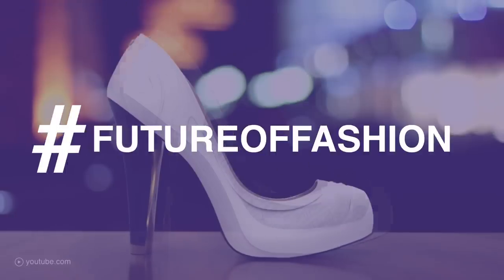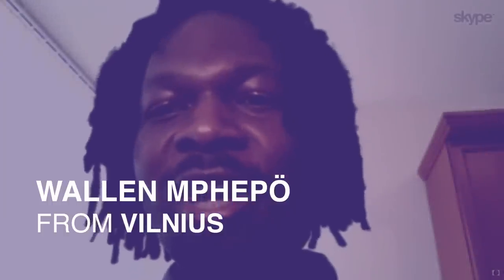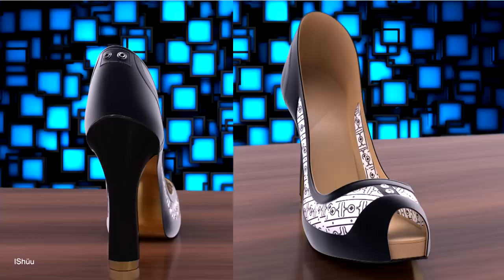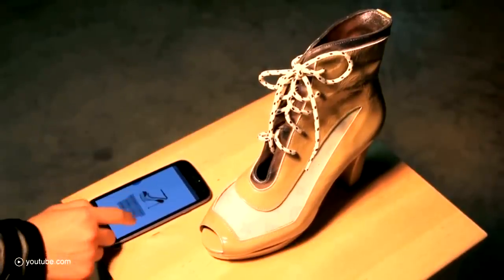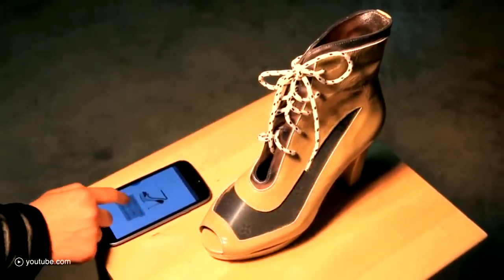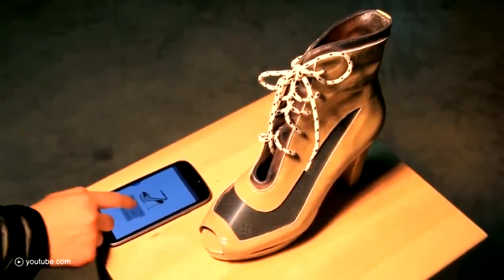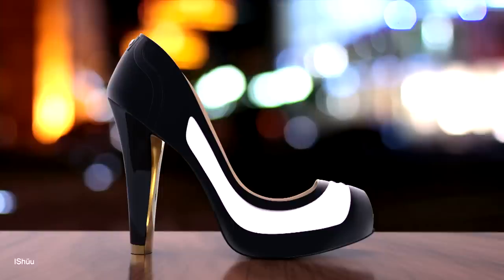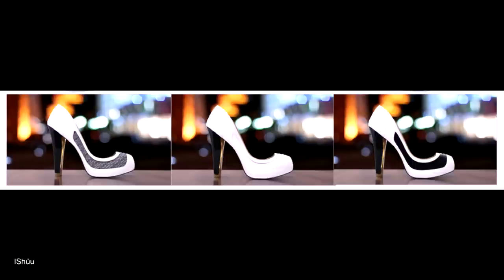With This New Invention You Need Just One Single Pair Of Heels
From now on, you are the designer! With this timeless smart high heel shoe you can control the colours and design patterns via an app. That means you can customize your shoes after your purchase. The name of this futuristic shoe is the Volvorii. CEO Wallen Mphepö joins IntoConnection for an interview on his product.

The technology that facilitates this technological fashion item is called E-Ink. The images on the heels are displayed via an E-Ink screen, and the patterns and colours will be retained even when all power sources are removed. This is because the display is consuming power solely when it is changing.

In March 2015 they have started a campaign on IndieGoGo. It needs $50.000 to launch. If you feel like supporting this enthousiastic entrepreneur, check out IndieGoGo to see how you can do so!